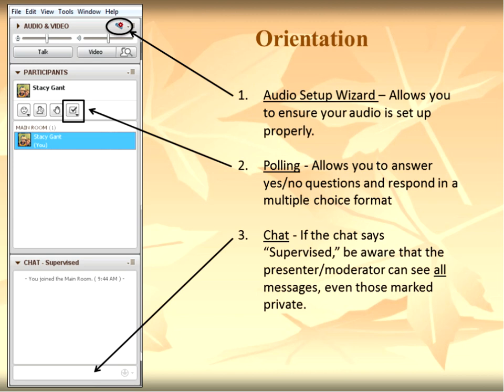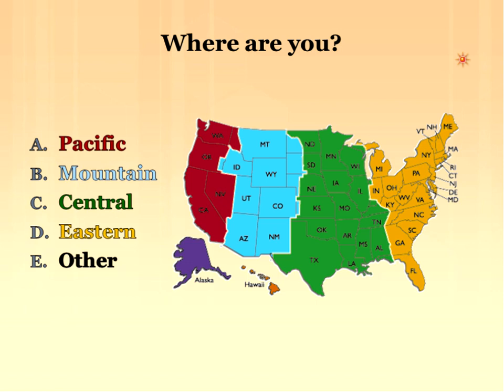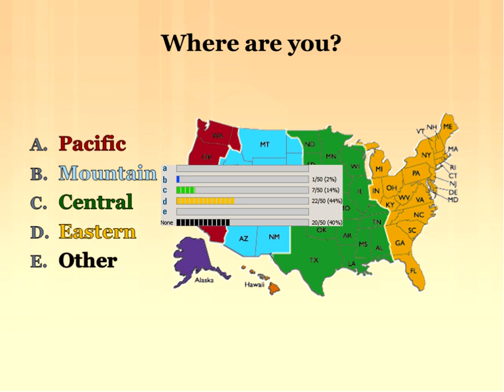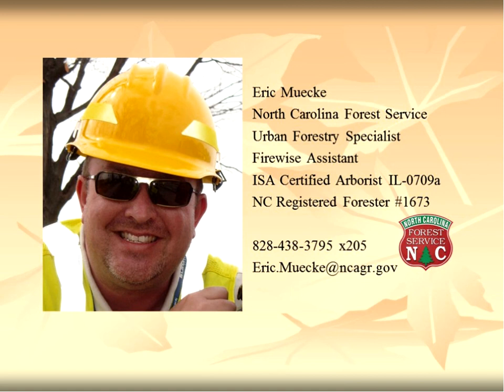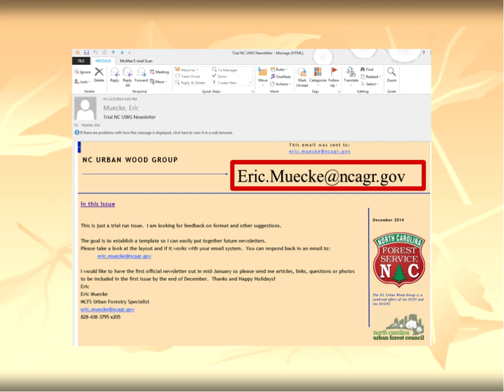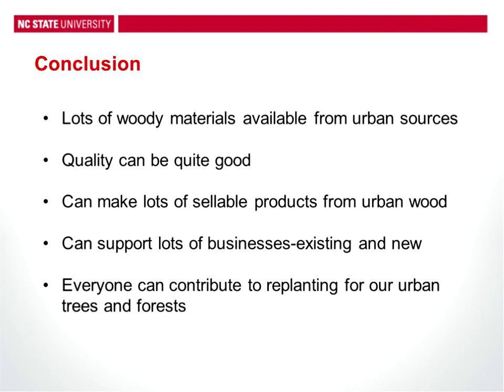Urban Wood Resources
Communities, large and small, make decisions about how to best dispose of waste wood materials as a routine part of their urban forestry programs. Recently, both public interest in sustainable energy, and economic opportunities, have opened a market for urban wood. This resource may have value and benefits that are only now being thoughtfully considered.

* What is urban wood, its source, its possibilities?
* How can it be managed?
* What are people/communities doing to maximize the benefits of this wood source?
* What resources are out there?
* How do you get started?

This webinar will help urban foresters, local leaders, and professional planners determine if and how and urban wood program is an option for their a community or municipality.